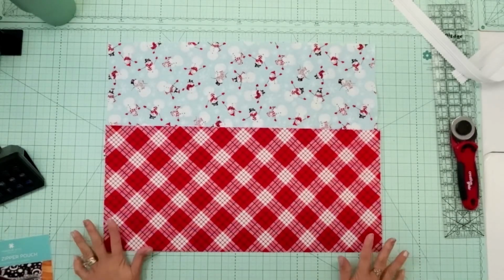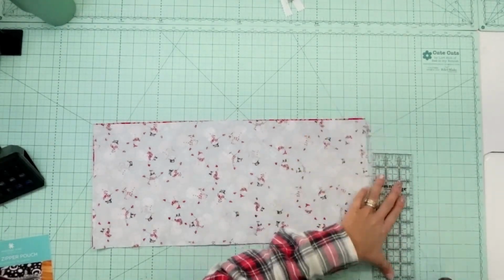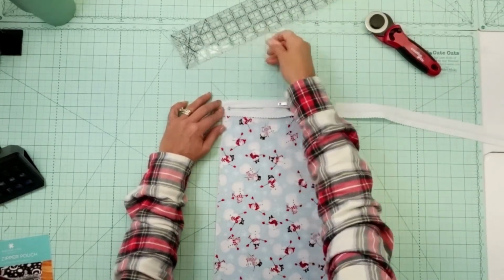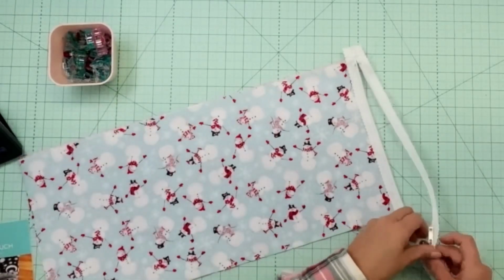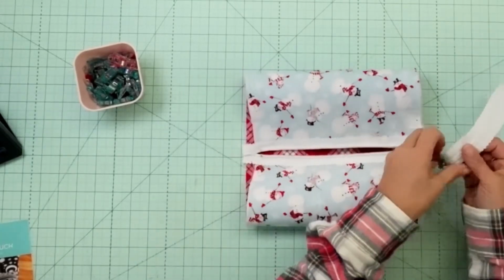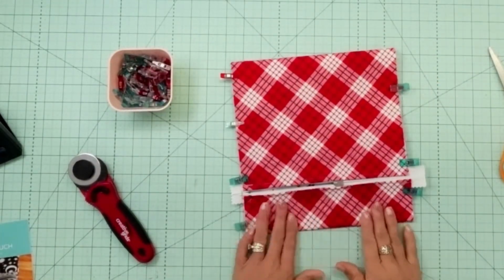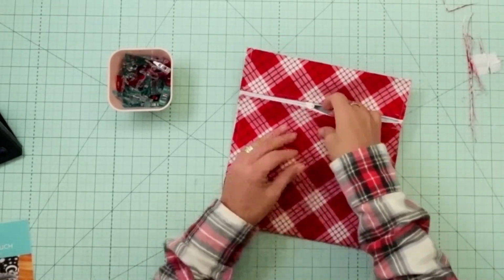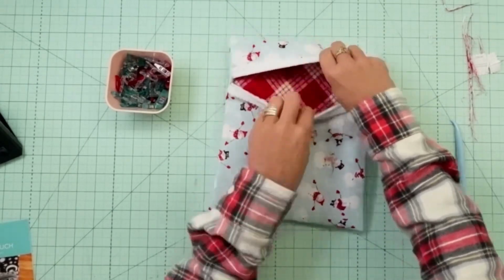Easy Zipper Pouch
Come sew with The little Green Bean and Missour Star quilt co! Easily whip up this darling zipper pouch! All you need is 2 fat quarters, a fancy zip and the easy zipper pouch pattern!! It is called Easy Zipper Pouch